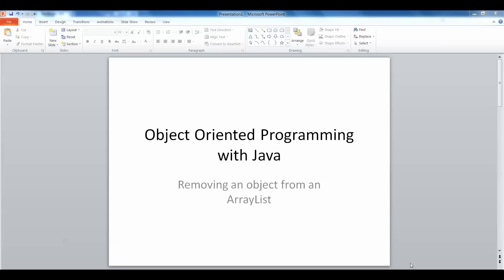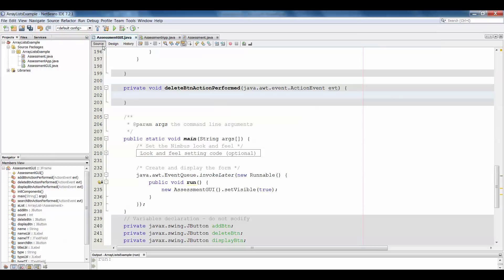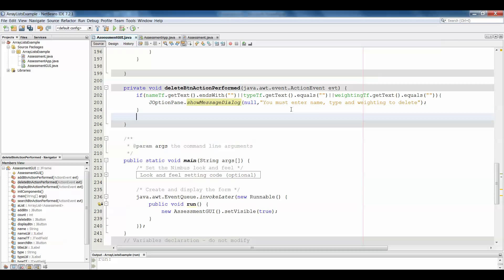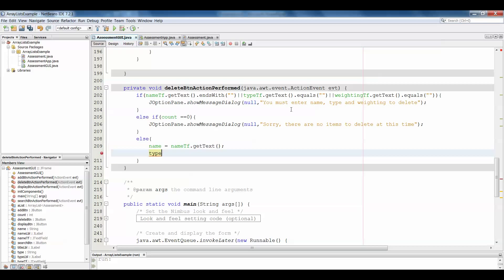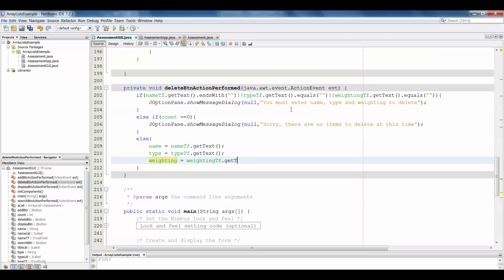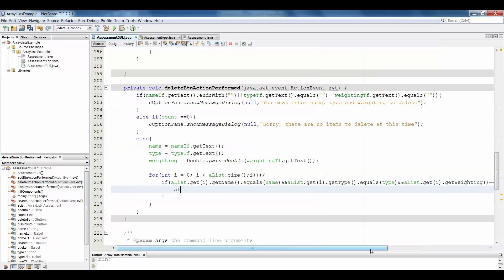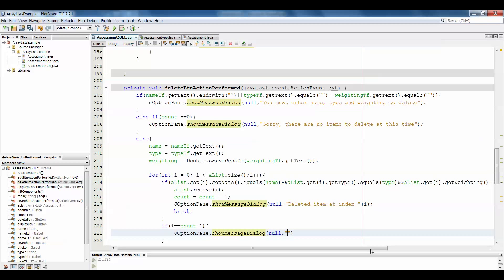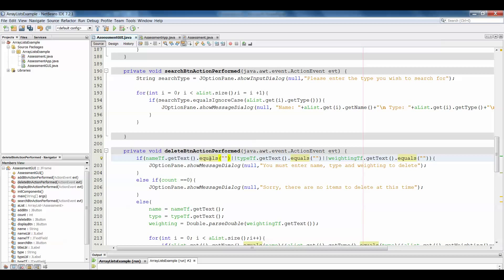ArrayLists Worked Example Part 3 (Deleting)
A short example of how to delete an object from an ArrayList.  This is a follow on video from the ArrayList Example video.